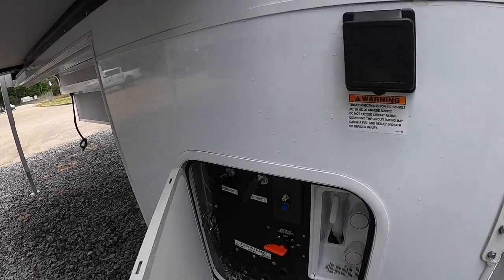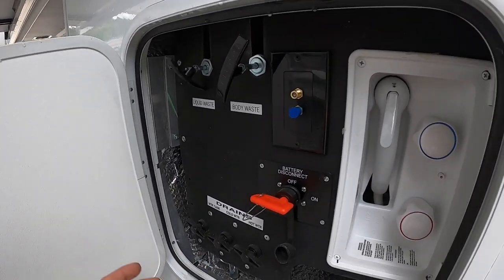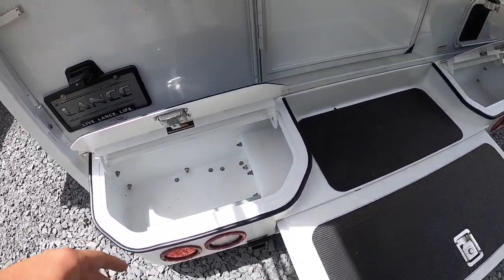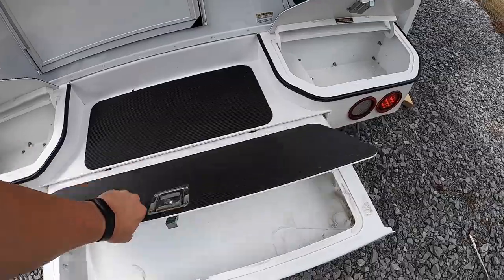Single Slide Truck Camper with a Dry Bath‼️ 2021 Lance 975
The 2021 Lance 975 is one of Lance’s three truck camper models with a dry bath! Check out the video for a tour inside and out the Lance 975!

Floor Length 10'4''
Exterior Height w/Optional 10M A/C 9'0''
Interior Height 79''
Cabover Height 3'5''
Center of Gravity Front 49
Center of Gravity Rear 47
Convertible Dinette Bed 44'' X 78''

Dry Weight w/Std. Equipment 3499 Lbs.
Wet Weight w/Std. Equipment 3962 Lbs.

Propane 2-5 Gal

Refrigerator 6 Cu. Ft.
Furnace 20M

Price: $43k-$65k

Chattanooga Fish n Fun
Brad Hale